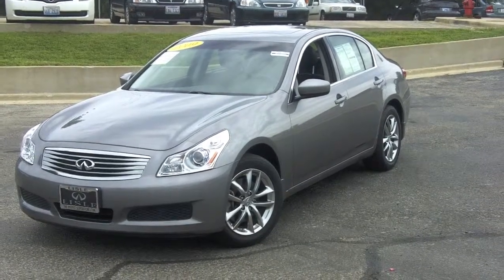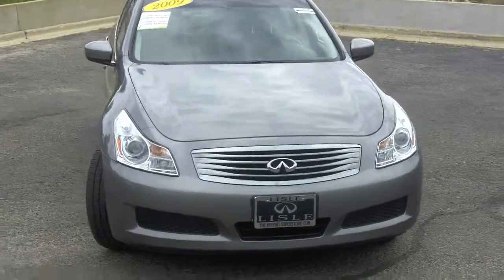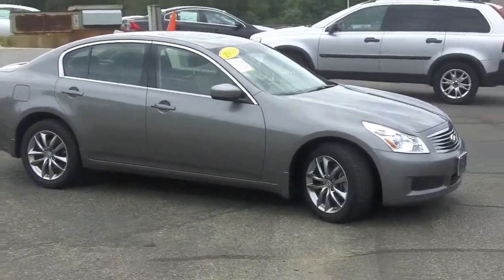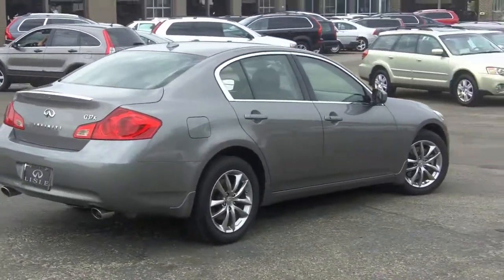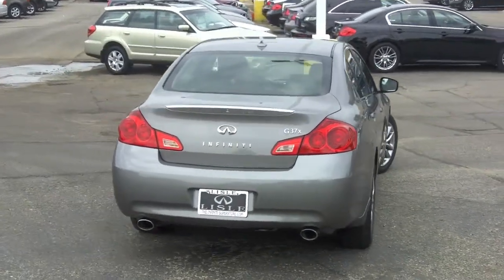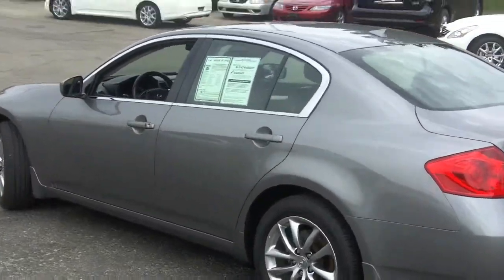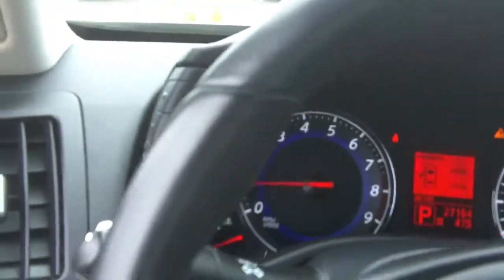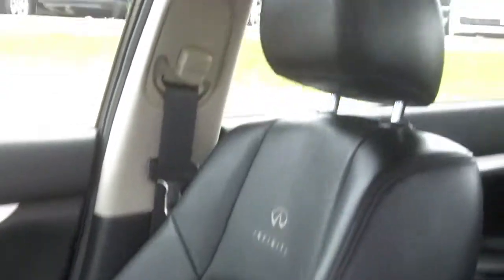2009 Infiniti G37x for sale, Chicago